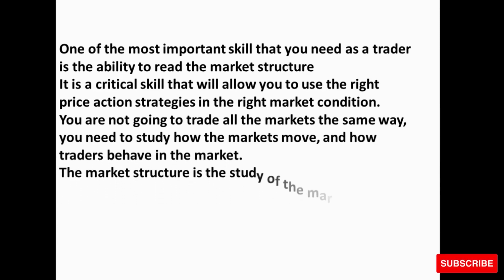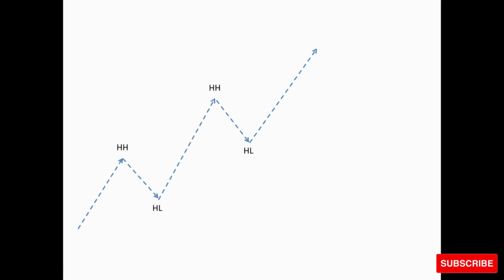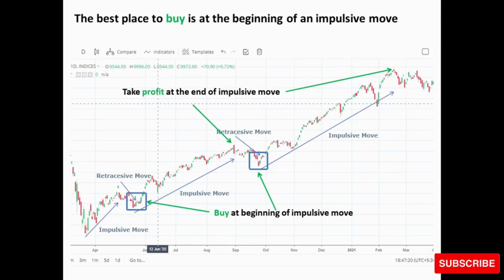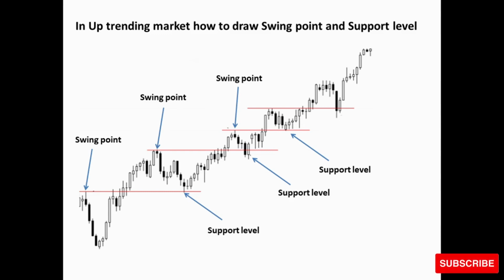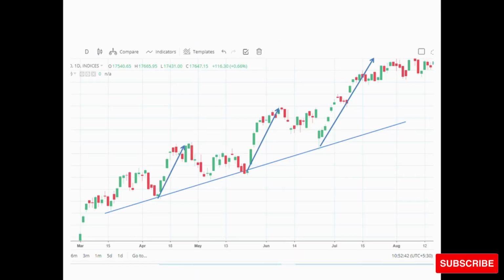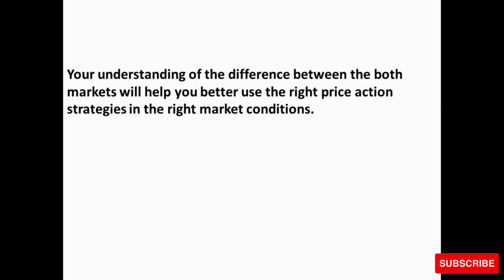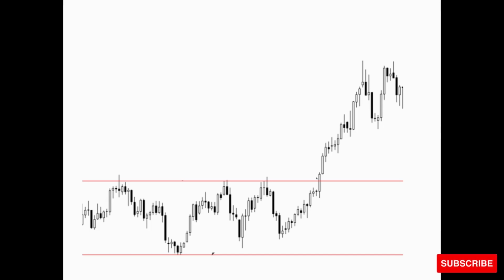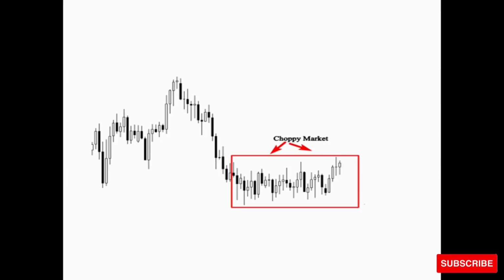Stock Market for Beginners | How to trade market | Basics of Stock Market | How to Earn from Market?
Intraday Trading or Day Trading is one of the best ways to Make Money every day & in this video I have explained the Basics of stock market for Beginners in a very simple manner, Watch this Full Video to Learn that.

Timestamps
00:00 - 00:49   Intoduction
00:50 - 01:22   Types of Market Structure
01:23 - 04:56   What is Trending market and how to trade it
04:57 - 07:16   How to draw Support and Resistance Line
07:17 - 09:03   How to draw Trend Line
09:04 - 10:57   What is Ranging market and how to trade it
13:45 - 14:50   What is Choppy market ?

Topics covered in video:
stock market for beginners course
stock market for beginners in english
stock market for beginners 2022
stock market for beginners full course
chart analysis day trading
chart analysis in stock market
chart analysis for beginners
chart analysis for option trading
chart analysis for intraday trading